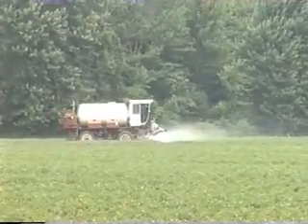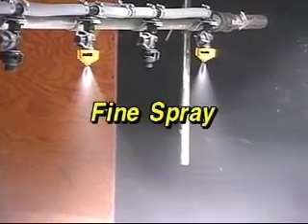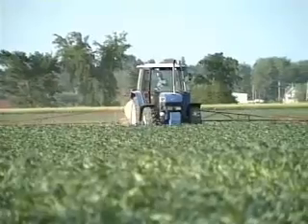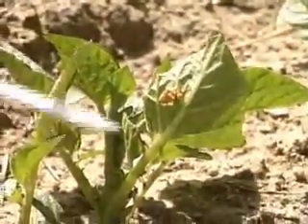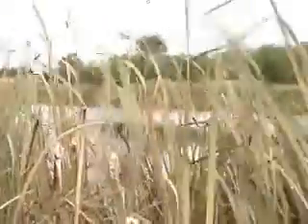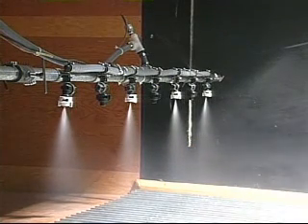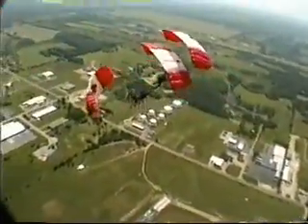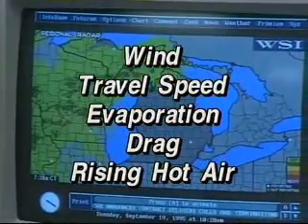How to Manage Spray Drift Part 1 © 1996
This video shows you ways you can manage spray drift. You will learn the principles involved as a droplet leaves your spray nozzle and tries to reach its destination. Have you ever tried night spraying or considered air-assisted sprayers?  Helmut Spieser, an engineer for the Ontario Ministry of Agriculture, Food and Rural Affairs, gives ten (10) practical ways you can reduce spray drift.